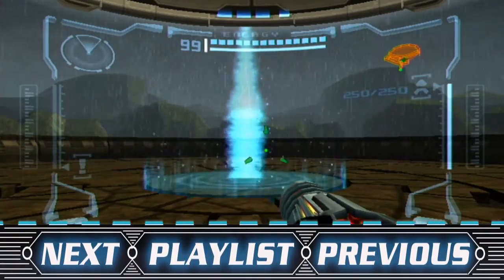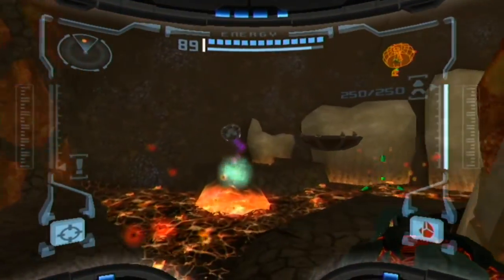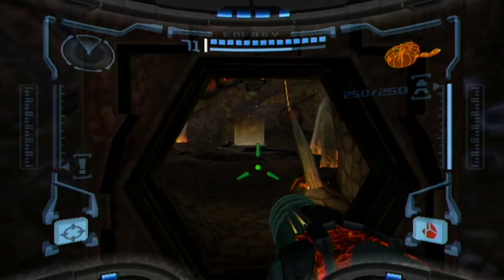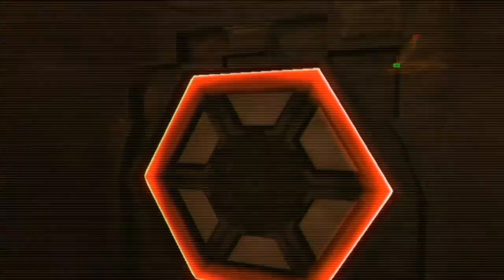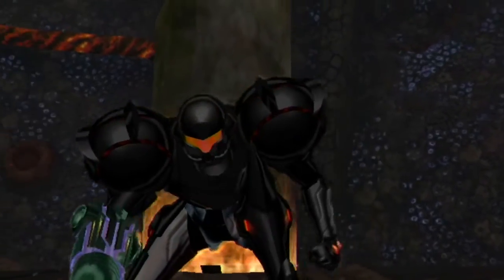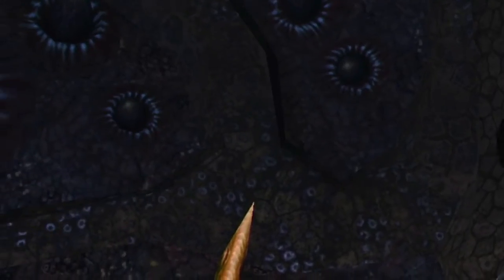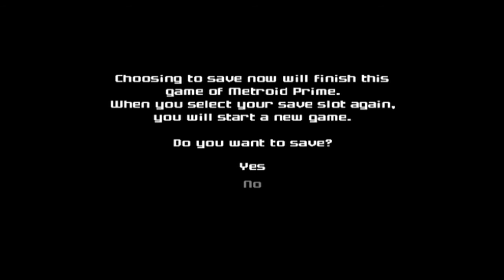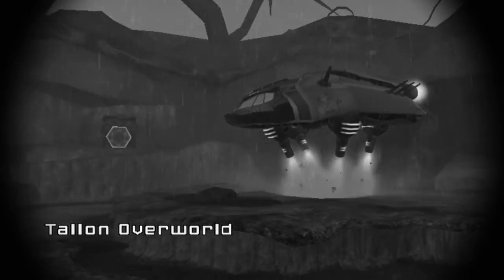Metroid Prime (Blind!) - FINALE - "WHAT A GAME!"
We finish off this glorious game! What a blast it has been!